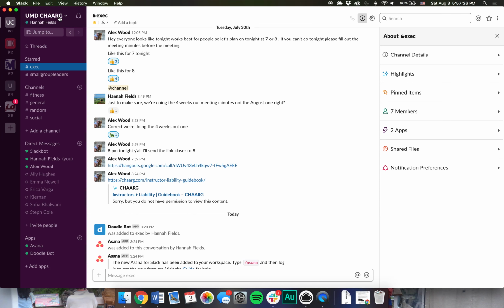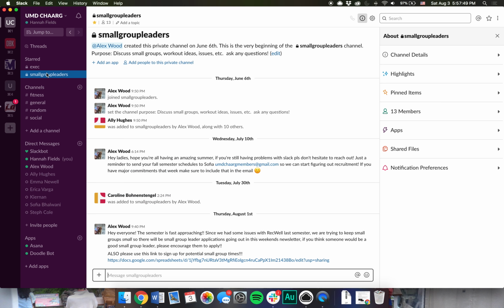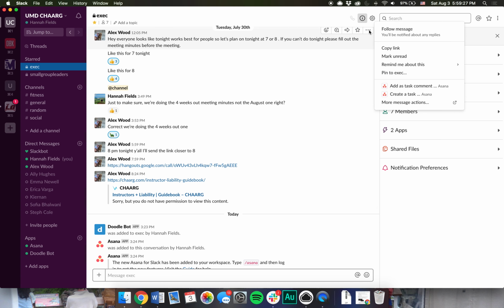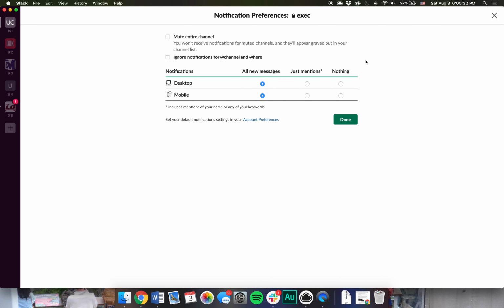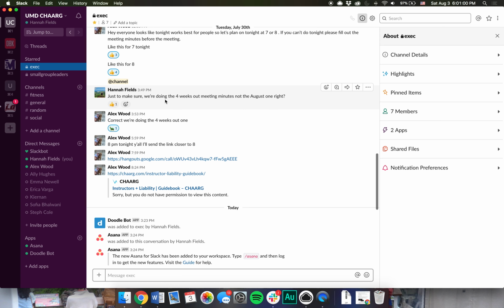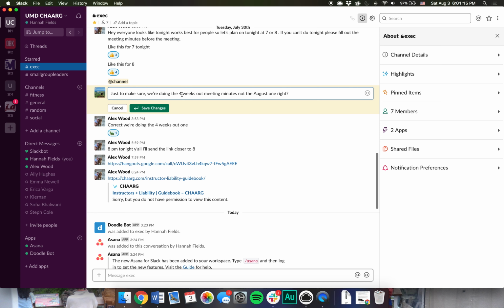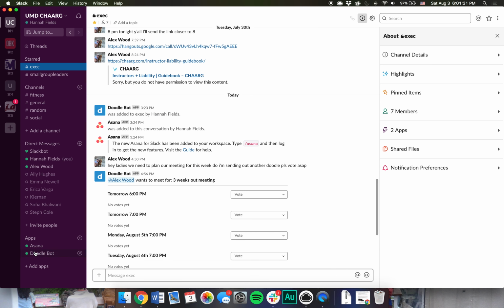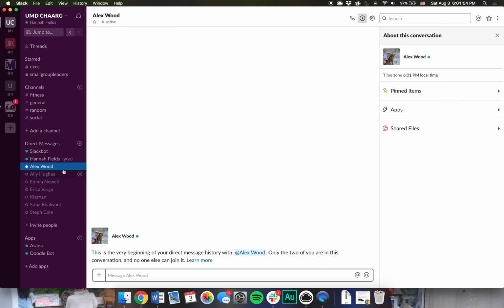UMD CHAARG Slack Intro Video